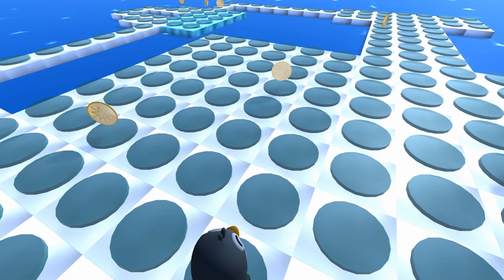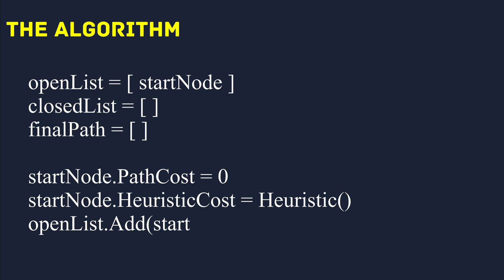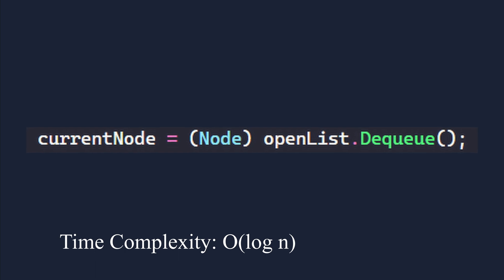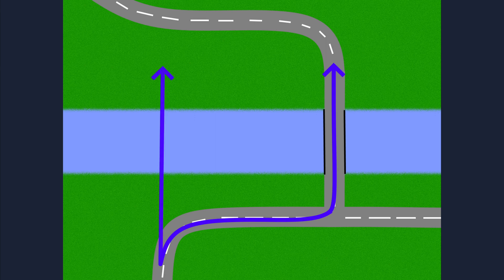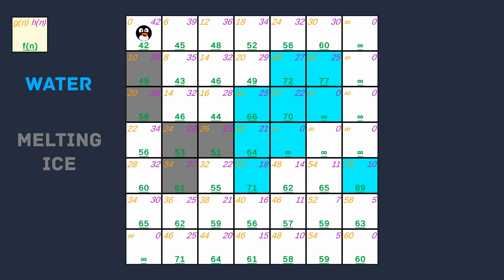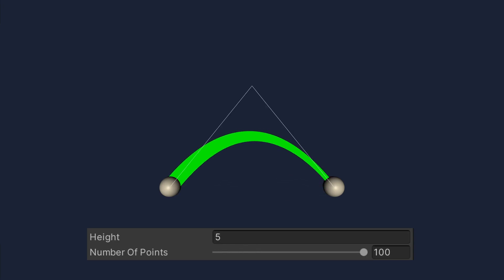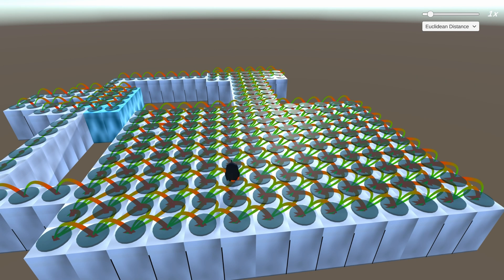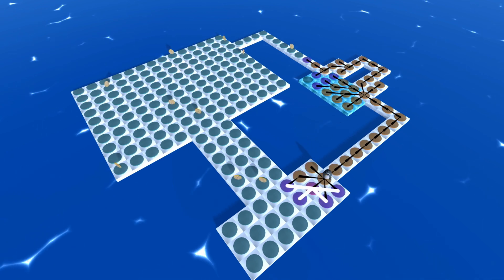The Secret to Finding the Perfect Path | A* Algorithm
The A* algorithm is just one of the ways that AI can calculate a path to follow. This algorithm is incredibly useful when it comes to pathfinding and is fast and complete, meaning it will be guaranteed to find a path to the goal if one exists and it will do so faster than many other similar algorithms, such as Dijkstra's algorithm. With this in mind, I decided to check it out and build a project around the algorithm which developed into a small game and algorithm visualiser.

Chapters
0:00 Introduction
0:25 The A* Algorithm Background
1:25 Understanding The A* Algorithm
4:21 Implementing A*
5:32 Grid Implementation
7:11 Cost Function Manipulation
8:17 Heuristic Admissibility
9:35 Adding Terrain to the Grid
11:31 3D Implementation
12:32 Creating a Visualiser
13:31 Complex 3D Graph Demo
13:59 Creating a Graph from a Mesh
14:49 The Penguin Returns! - A Simple Game Demo
15:52 Experimenting with the Visualiser
17:24 Conclusion

Music
"Andreas Theme", "Bleeping Demo"

Bibliography
[1] P. Hart, N. Nilsson, and B. Raphael, "A formal basis for the heuristic determination of minimum cost paths," IEEE Transactions on Systems Science and Cybernetics, vol. 4, no. 2, pp. 100–107, 1968.

[2] D. Rachmawati and L. Gustin, "Analysis of Dijkstra's Algorithm and A* Algorithm in Shortest Path Problem," Journal of Physics: Conference Series, vol. 1566, no. 1, p. 012061, 2020.